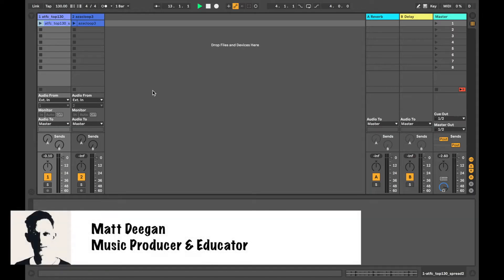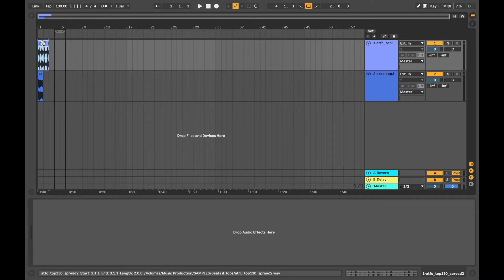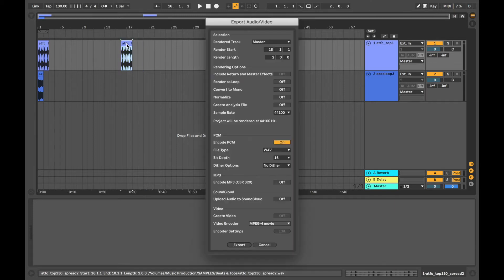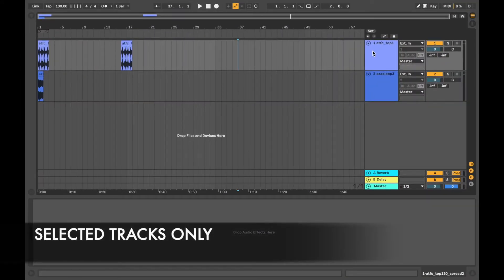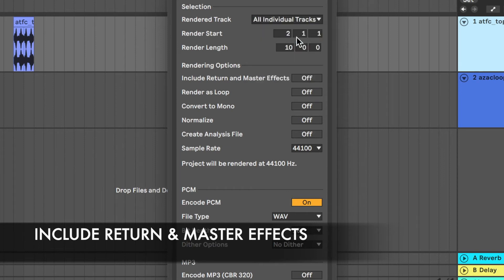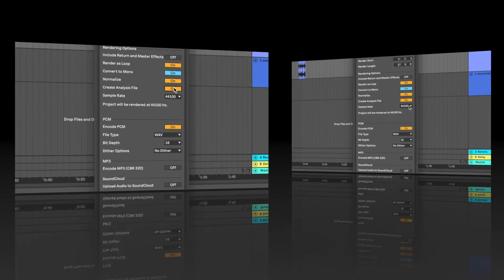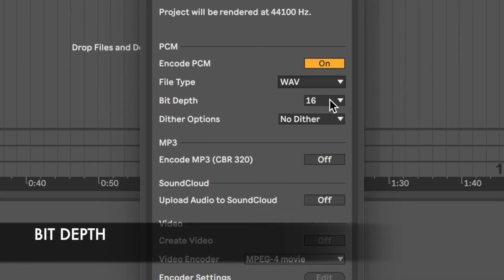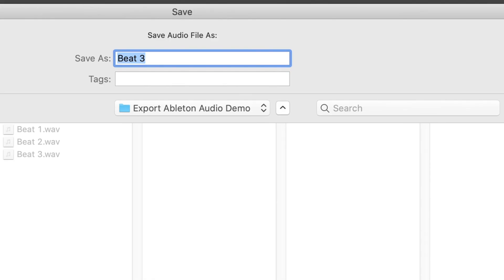Exporting Audio - Ableton Live 10 (Speedy Session)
A speedy session showing how to export audio in Ableton Live 10